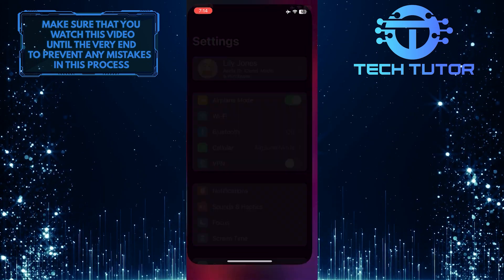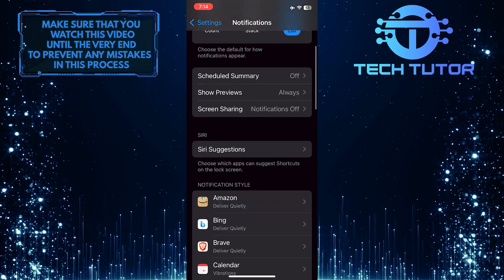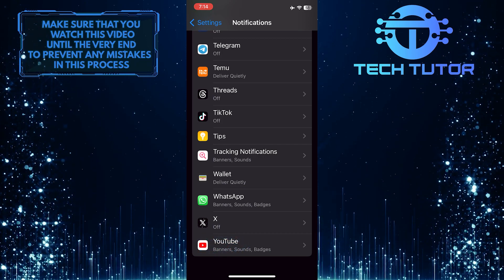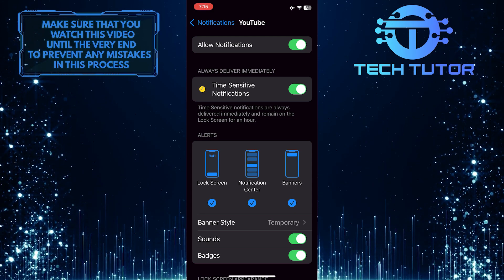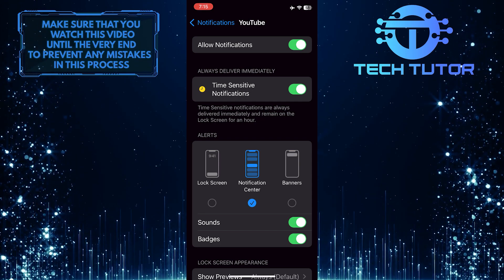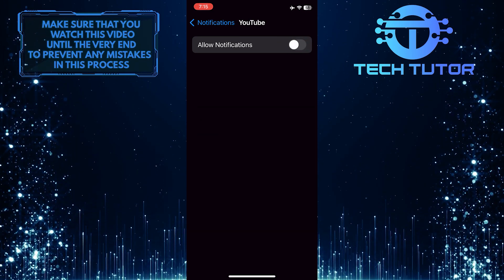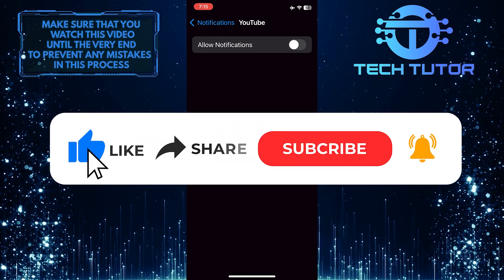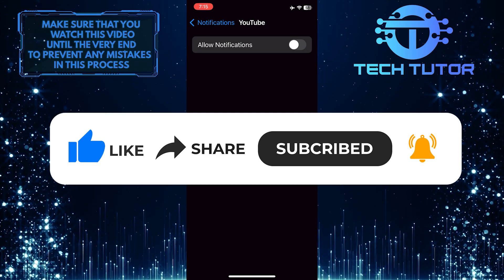How To Turn Off YouTube Notifications On iPhone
In this short tutorial, we will show you how to turn off YouTube notifications on your iPhone. If you find the constant alerts from YouTube overwhelming or distracting, you can easily disable them by following the quick and easy steps shown in the video.